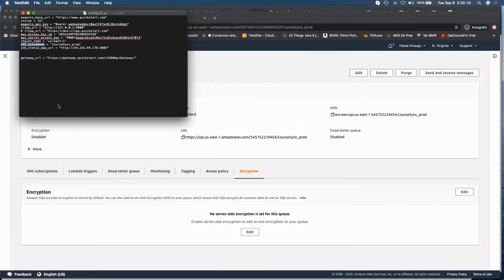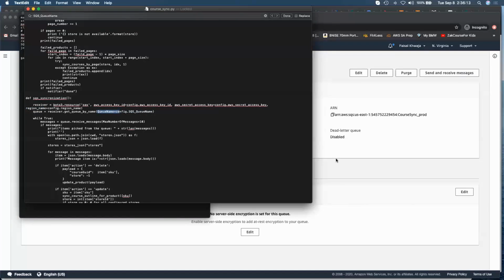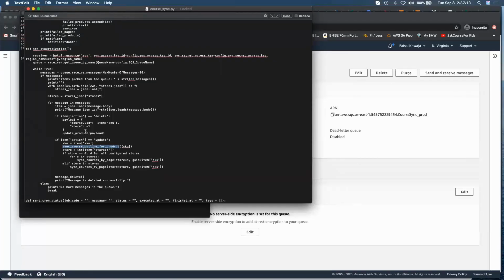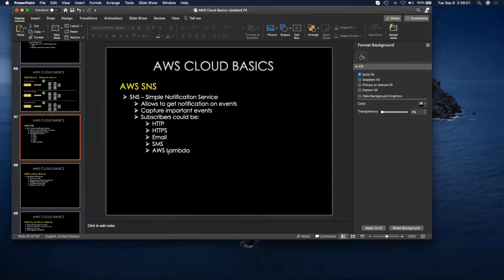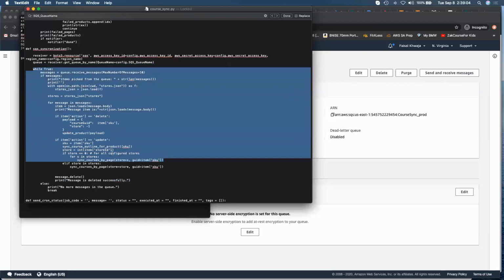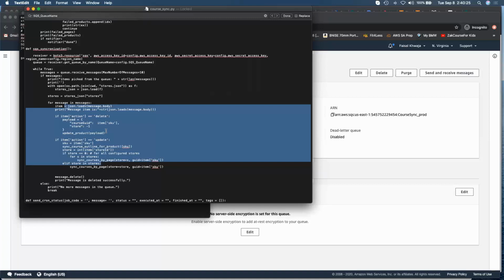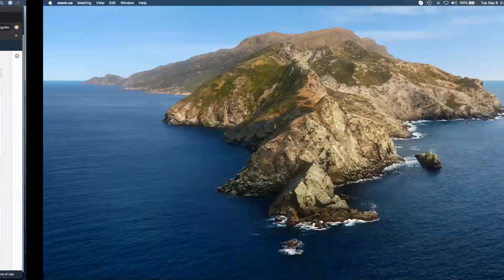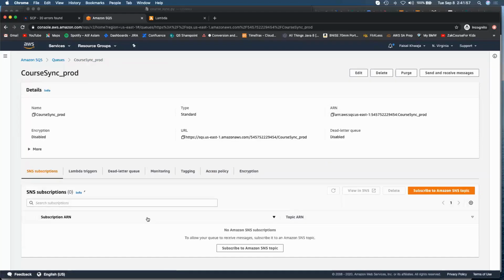AWS SQS Coding on Python & AWS SNS Service with Demonstration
In continuation of the previous video, the instructor here will cover the consumer coding part done on Python. It will start with showcasing the configuration python file with the necessary elements in it. Putting in front the code of the queue created in SQS, the video will help you learn how the SQS message lifecycle diagram taught in earlier video is executed on the code side. Within the code, you will learn the important parts required for the code and queueing to work perfectly. This video shows the code side of an actual constructed queue, and how portions of the code reflects on the application front.

The video later explains the AWS SNS service, that stands for Simple Notification Service. You will learn the purpose of SNS service, and how it helps complete the process along with SQS service. As discussed in earlier videos, SNS is responsible for sending notifications of important events captured to the consumers. Towards the end, you will get a hint of how AWS Lambda service comes into play along with its benefits being a serverless architecture.

CloudInstitute.io's subscription includes several self-paced certifications, coaching, and virtual instructor-led sessions.